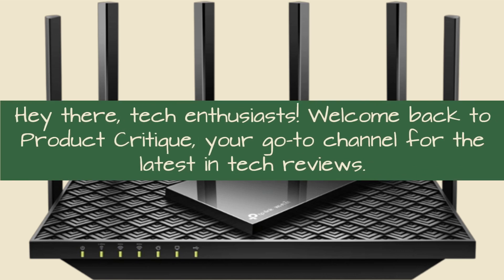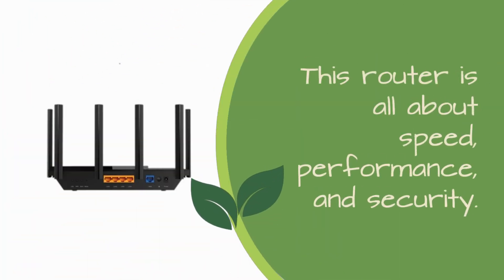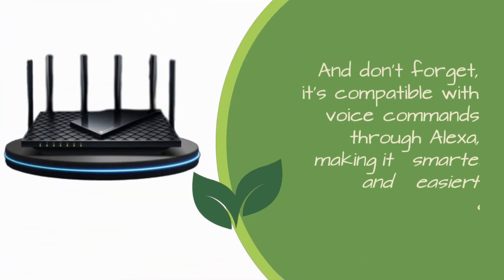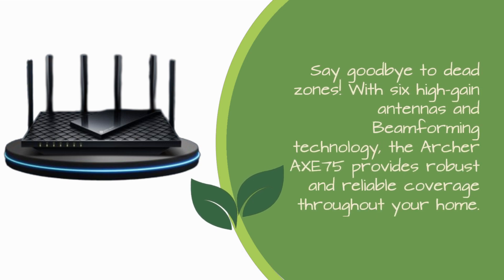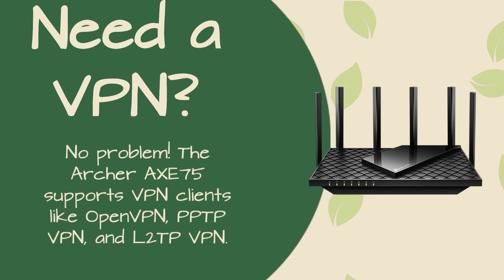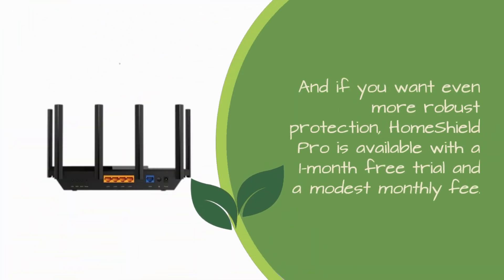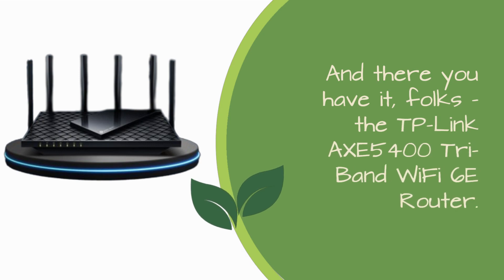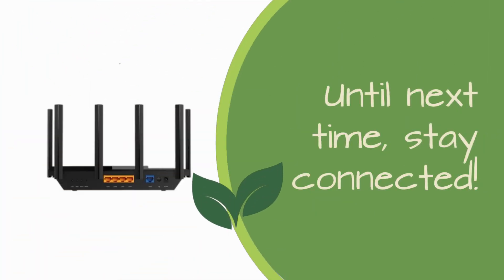TP-Link AXE5400 Tri-Band WiFi 6E Router: Next-Gen Connectivity | Review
Amazon Product Name : TP-Link AXE5400 Tri-Band WiFi 6E Router

Experience the future of wireless connectivity with the TP-Link AXE5400 Tri-Band WiFi 6E Router! This cutting-edge router is designed to deliver lightning-fast speeds and exceptional performance in a tri-band configuration. With support for WiFi 6E technology, it unlocks the potential for seamless 4K streaming, lag-free gaming, and efficient multitasking. Say goodbye to network congestion and hello to unparalleled speed and reliability. Upgrade your home network with the TP-Link AXE5400 and enjoy a new era of WiFi connectivity. Get ready to experience the power of WiFi 6E like never before!